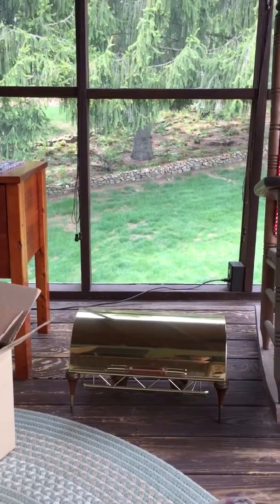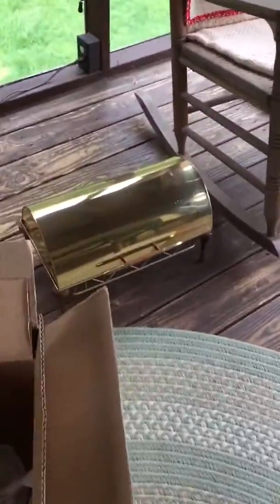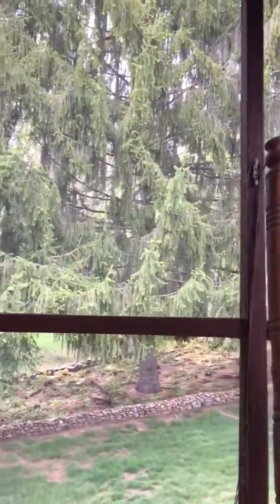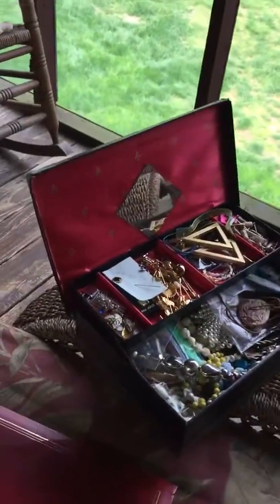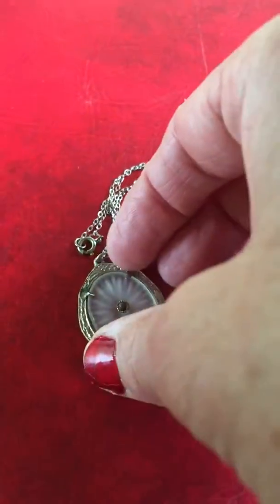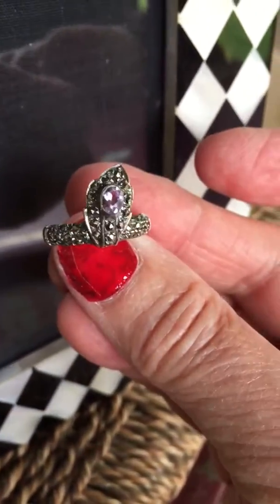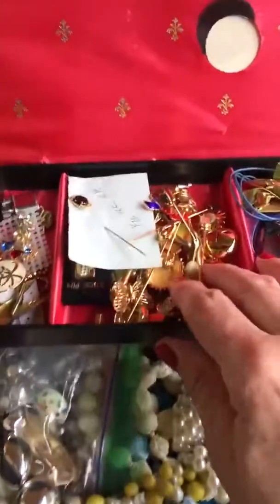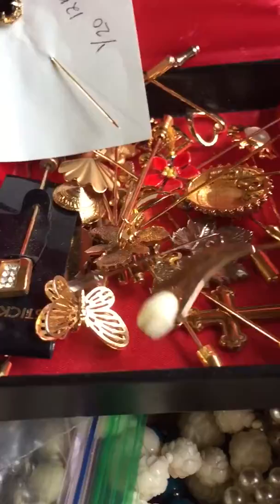Etsy Reseller Shipping Challenge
I have an awkward item to ship. Plus I'll show you some new items I've just acquired. Also a peek in an old jewelry box and I forget what's in it!